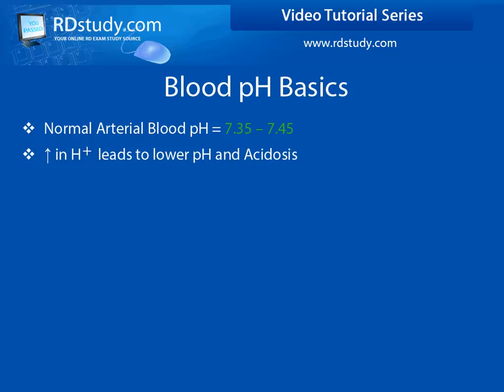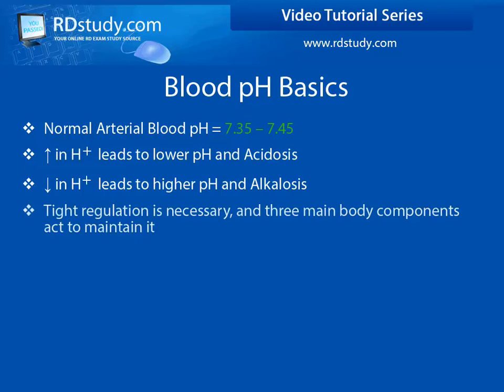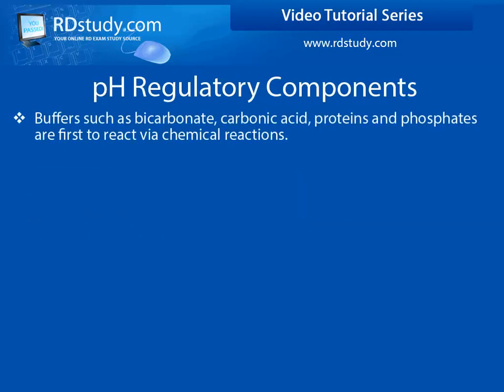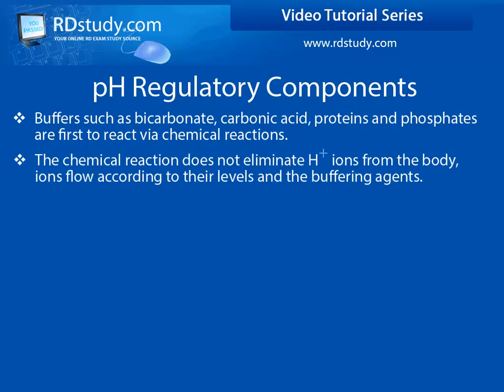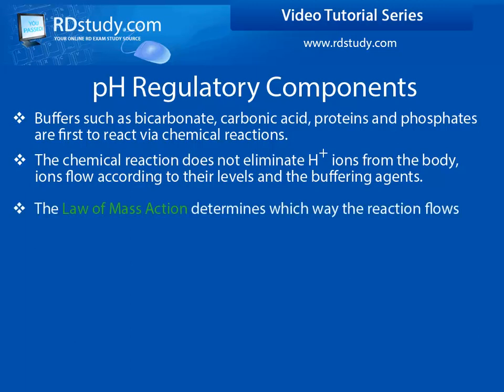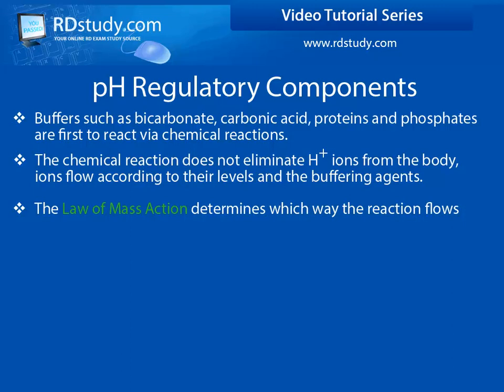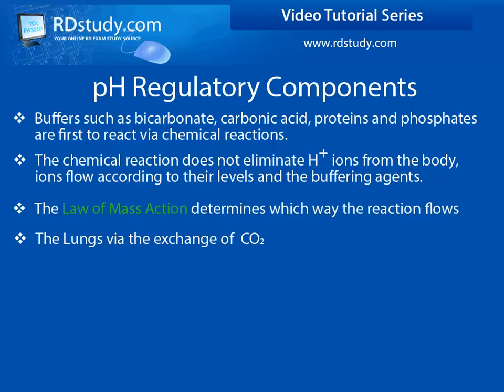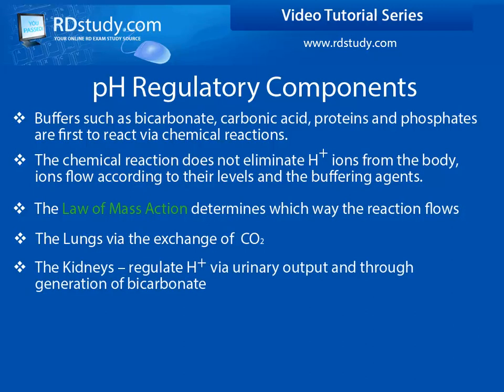pH explained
Explains blood pH ranges and how the body tries to keep things within homeostasis